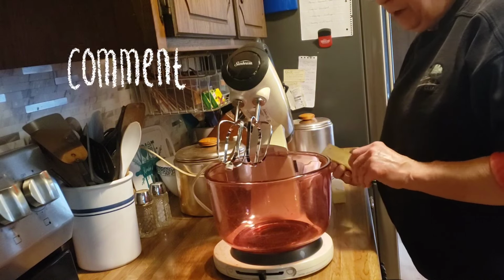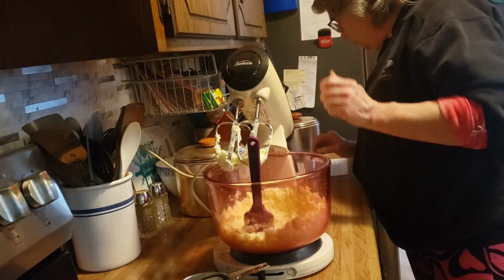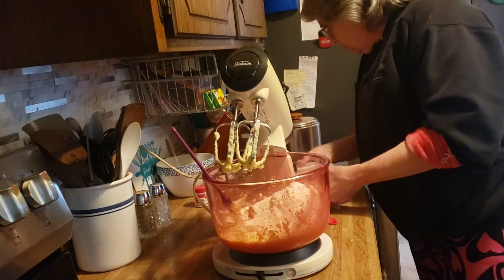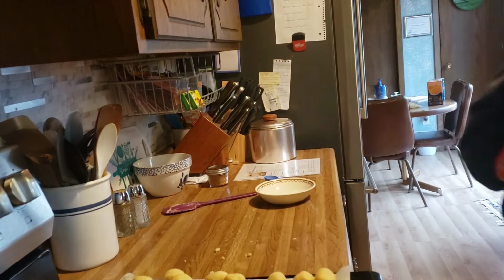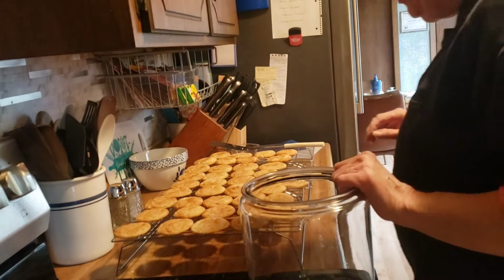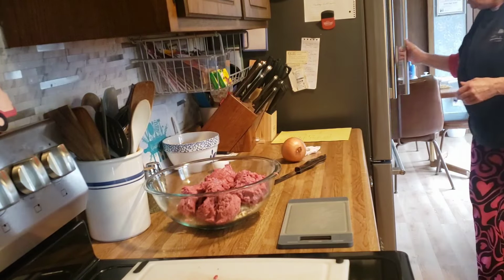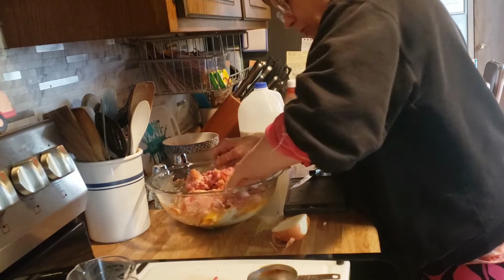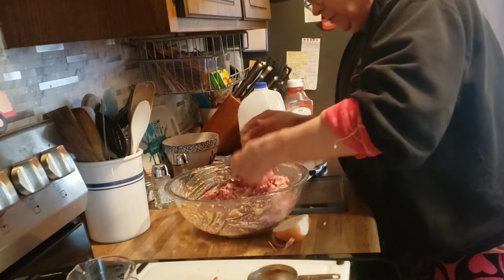Spend time in the kitchen with me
Meatloaf

2 lbs. Hamburger
1 cup crushed crackers
1 cup milk
.5 tsp pepper
1/3 cup chopped onions
1 egg
1 tsp salt

Bake at 350 degrees for about an hour